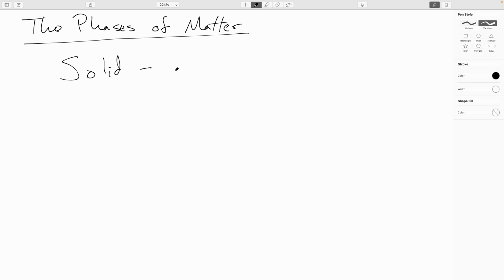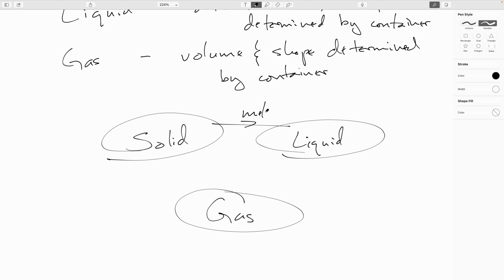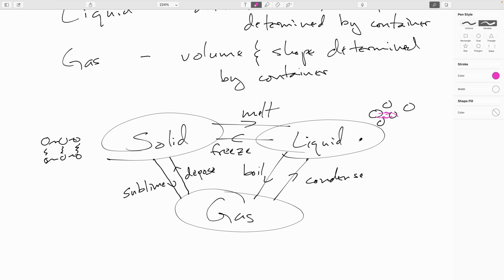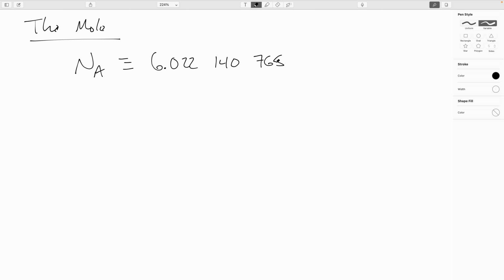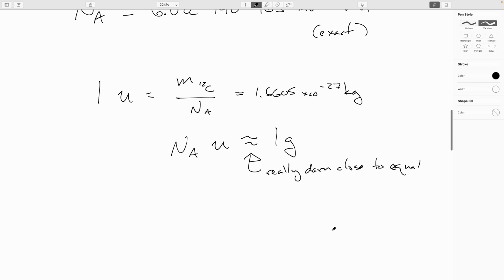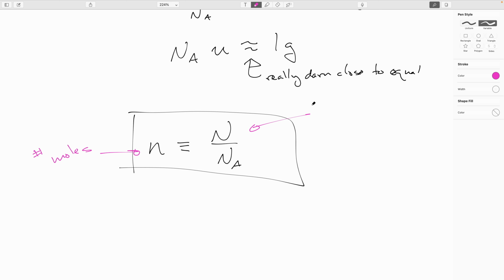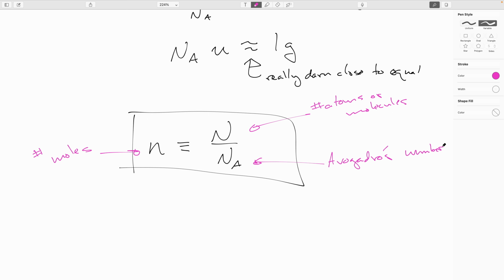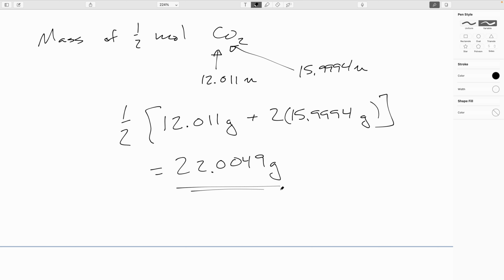22.1: Thermodynamics-The Phases of Matter and the Mole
We review the major phases of matter and the new SI definition of the mole.